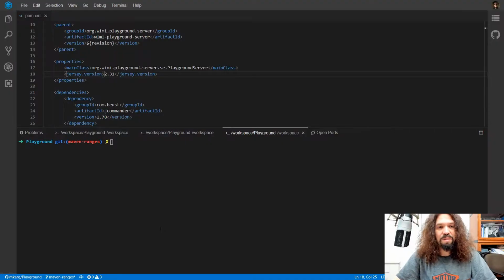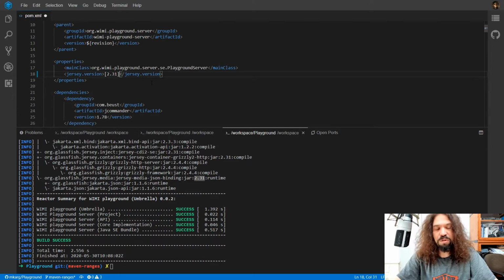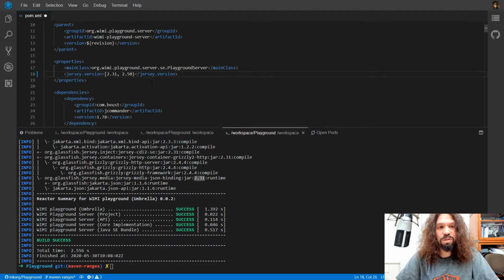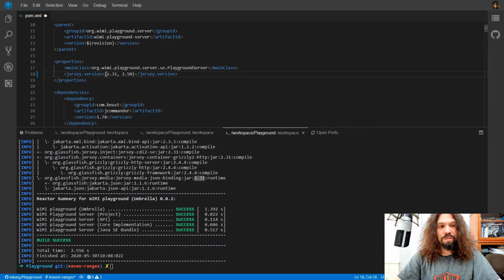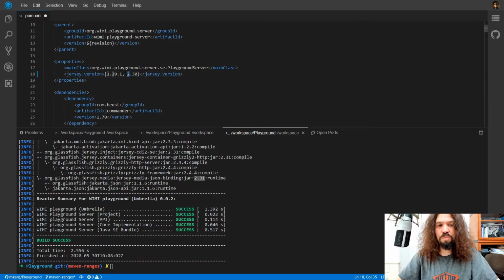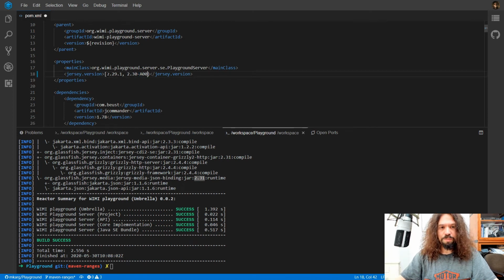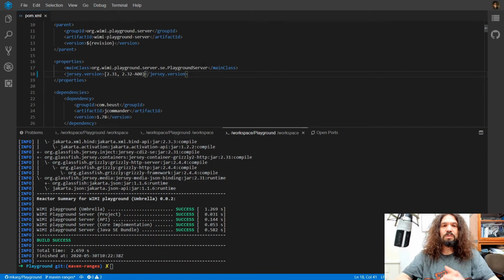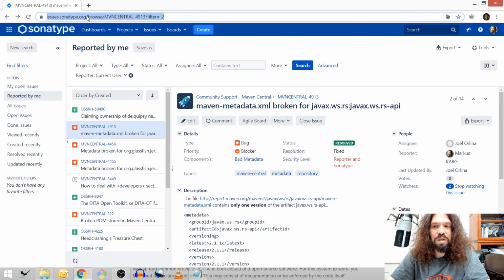Biggest Maven Version Ranges Mistakes - Head Crashing Informatics 04 | Open Source Tutorial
We all think we know how to use Maven Version Numbers, but when it comes to Version Ranges (to auto-pick bug fixes) we all do common mistakes. In this video you learn to do it right!

Stay safe and... Party on!

Contains Sound FX by Mike Koenig: Metal Grinder (Attribution 3.0)